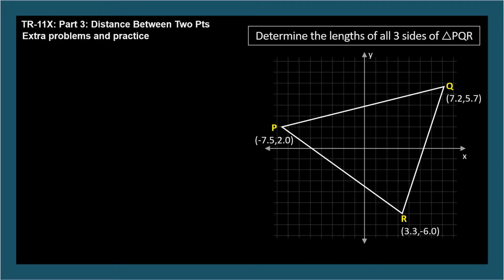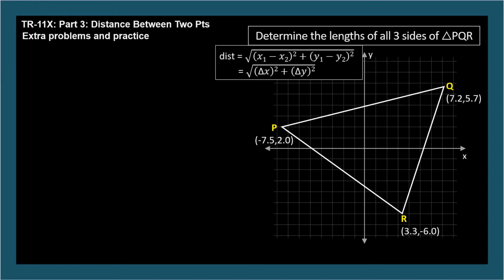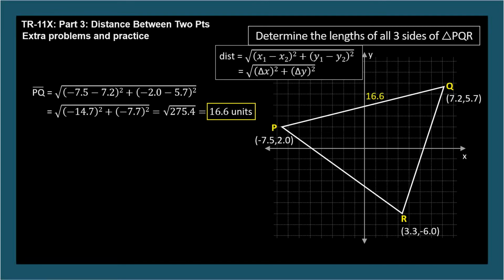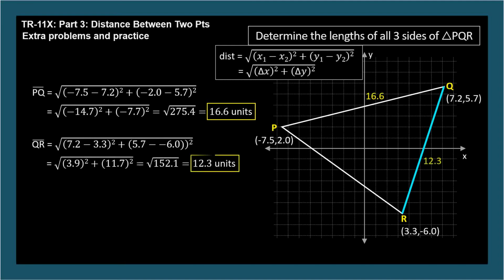TR 11X: Distance Between Points in a Plane (Trigonometry series by Dennis F. Davis)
Additional material including sample problems and drills for the material introduced in TR-11:  Part 3: Distance Between Two Points